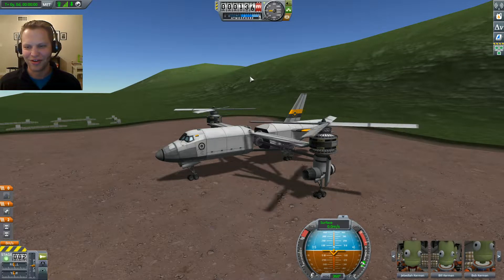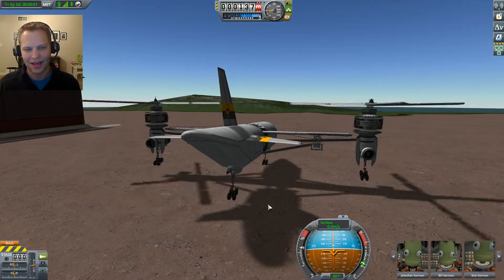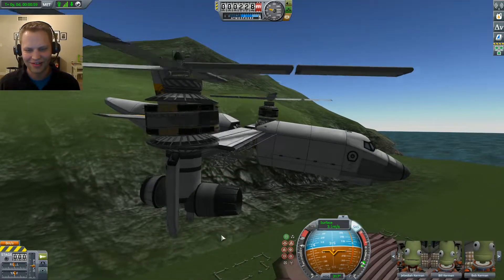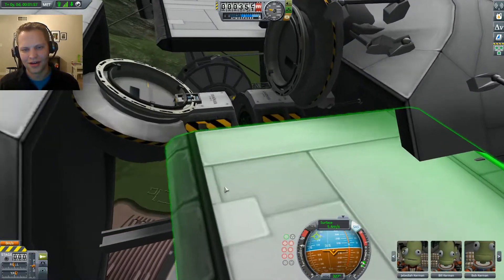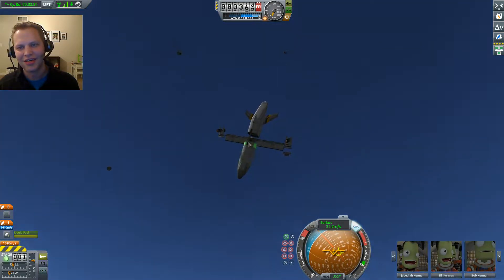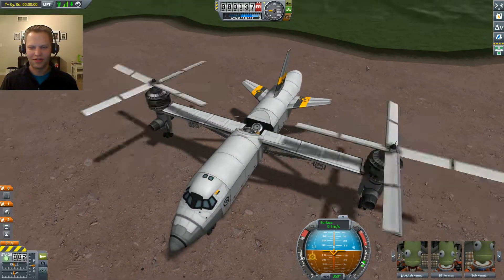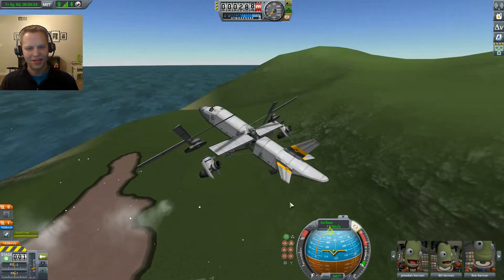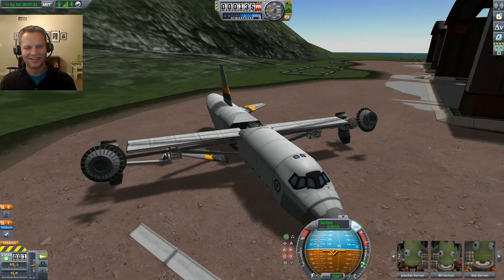Kerbal Space Program - Twin Rotor Stock Prop VTOL - KSP 1.6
Based on the V-280 Valor or V-22 Osprey, a dual rotor stock prop plane in KSP 1.6! I need your tips on transition to horizontal flight!

Fully stock parts controlled using the KRPC plugin and an external control program.